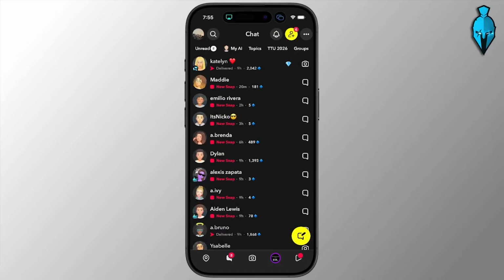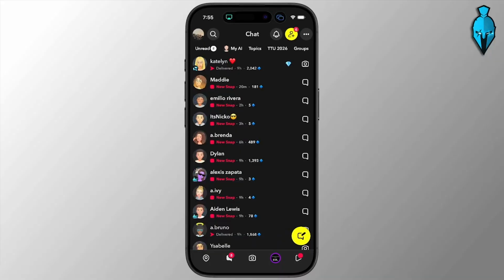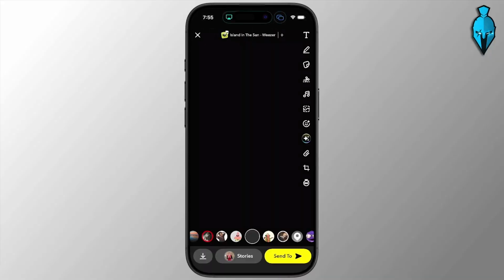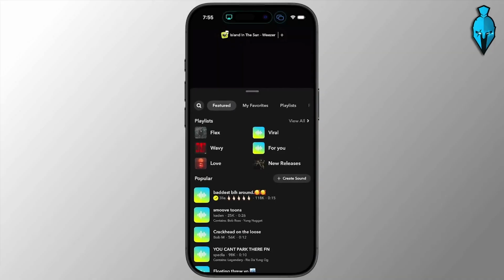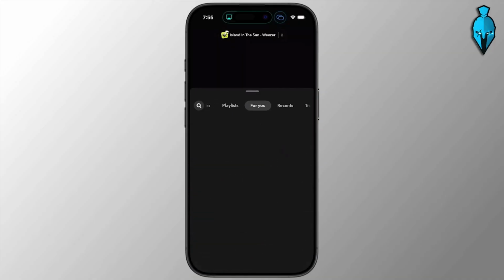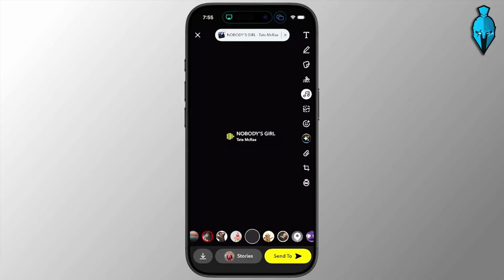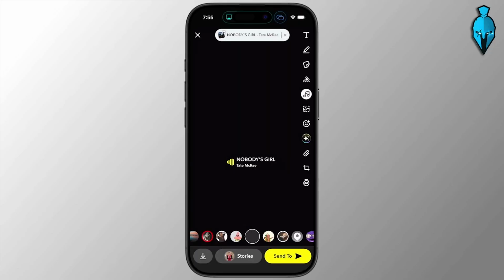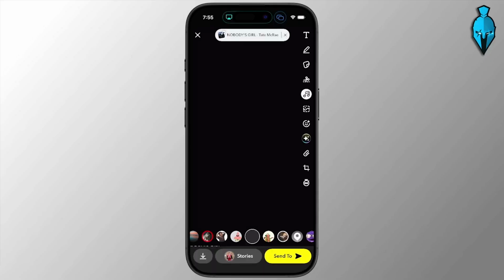How To Remove Music Sticker From Snapchat Story - Full Guide